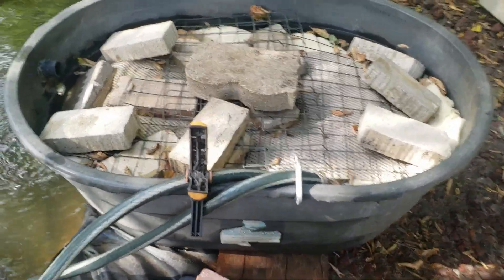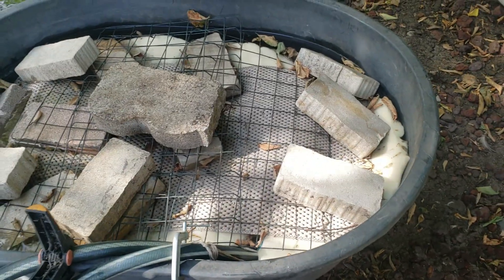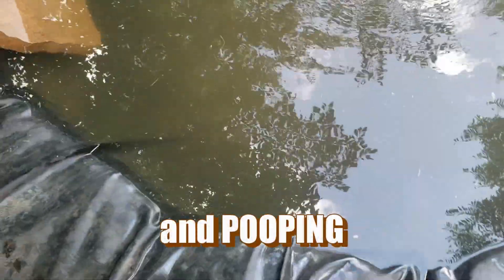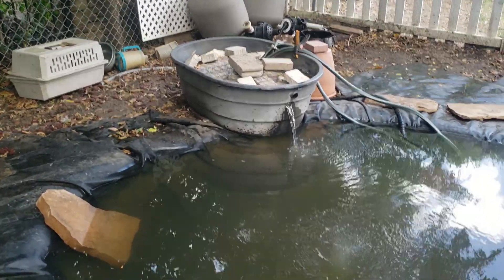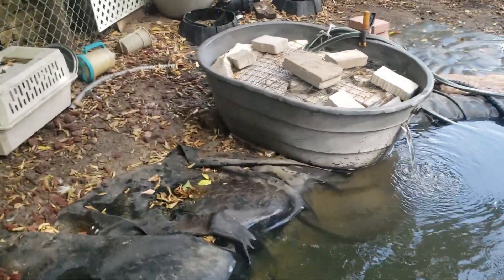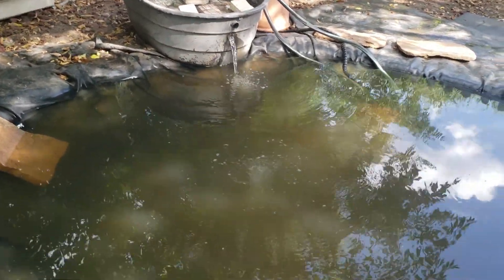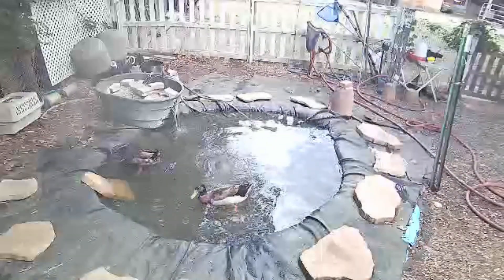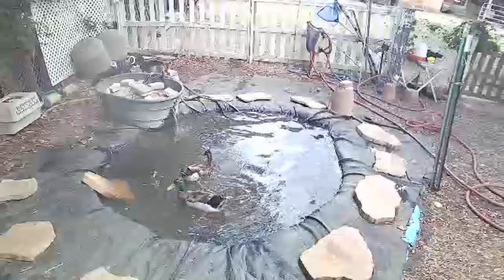What is a Skippy Filter and How Do You Set It Up?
Any foam egg crate type mattress topper will work.

With a Skippy filter, water that is delivered to the bottom of the reservoir is "cleaned" by leaving dirty water elements in and on the layers of filter media before it's discharged back into the pond or tank from the top of the reservoir. There are many options for what you can use as your filter media. Your objective is to provide as much surface area for debris to collect and adhere to as water passes through or around it in the tub. It's always best to use an effective filtration system over just doing frequent water change-outs. Ponds need time to establish a nitrogen cycle, and for naturally occurring beneficial bacteria colonies to grow. Changing the water breaks this cycle and shocks the pond, eliminating the healthy organisms and reducing overall water quality.

Thank you for visiting our channel and watching this video! We hope to see you again soon!
OR check out the RichKat Ranch Wish List on Amazon

We invite you to check out the NEW RichKat Ranch merch available through our Spring Store